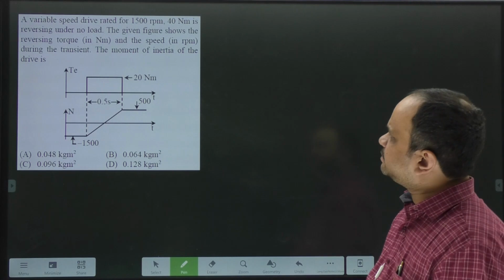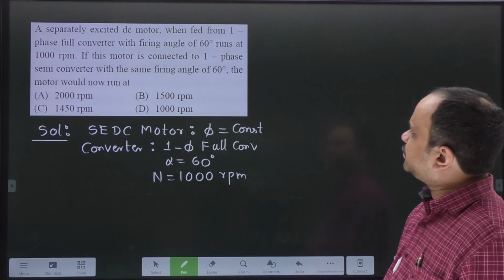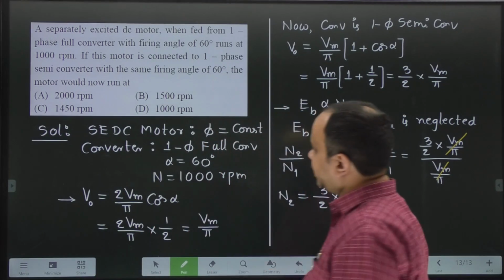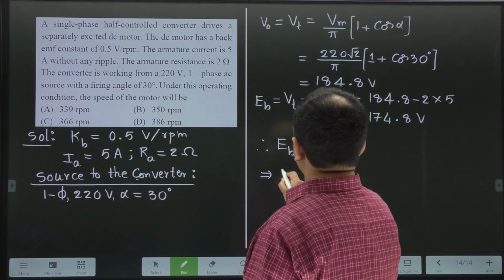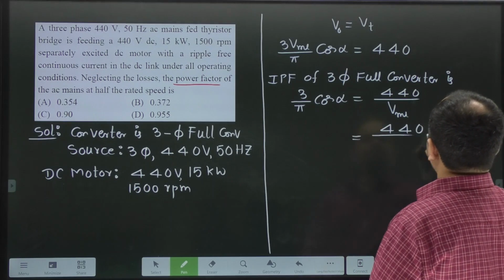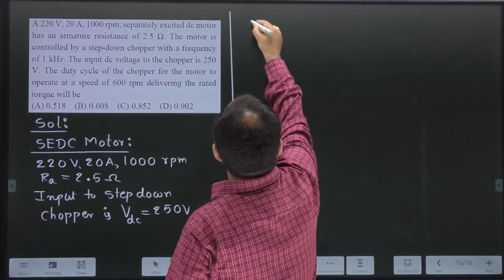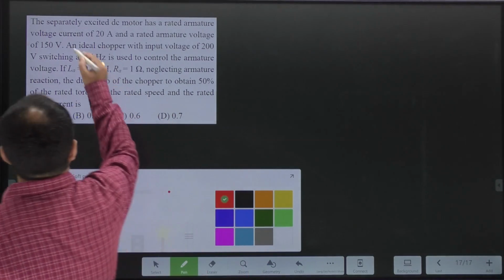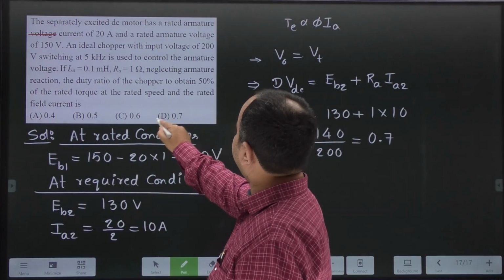Fundamentals of DC Drives | Session-2 | Numerical Part | By Shankar Sir | OHM Institute | AE | AEE